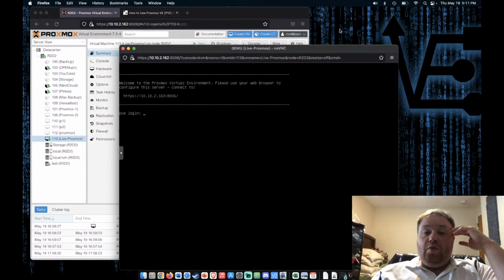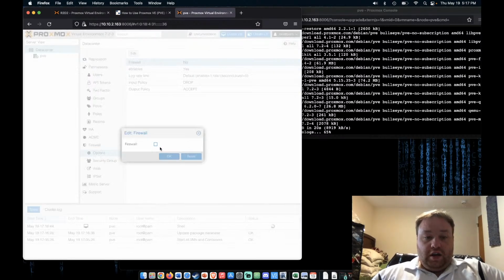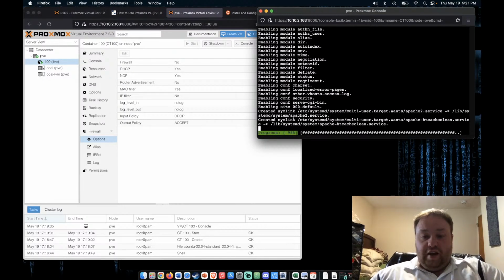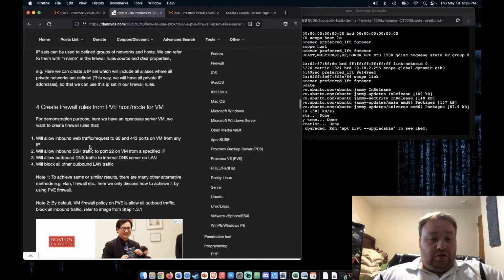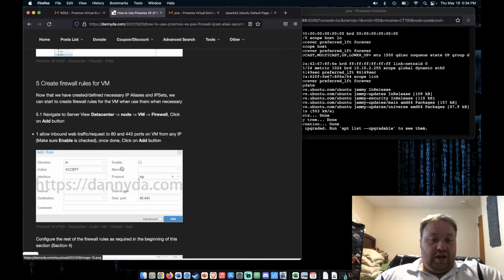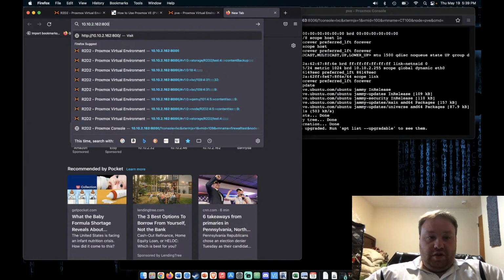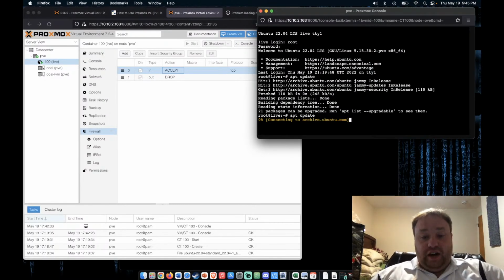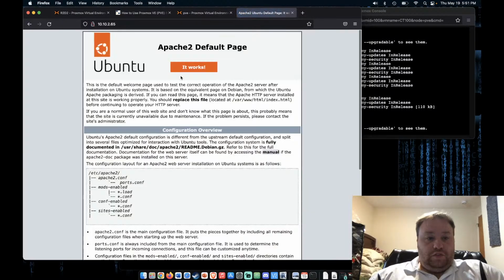Learning about Proxmox Firewall Live Stream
Learning about how Proxmox firewalls work

Fuel our coffee cravings:
BTC: bc1qmqe5n7pnep95dzknh48yf3x3c70wcf0r3jvd0x